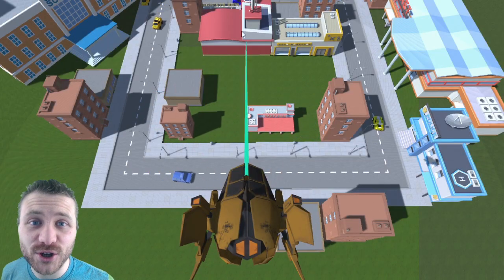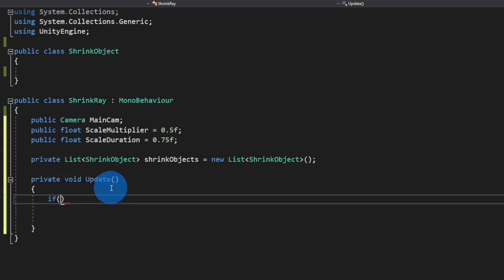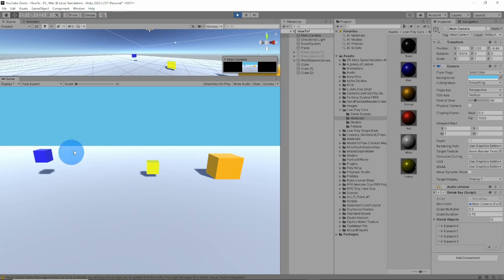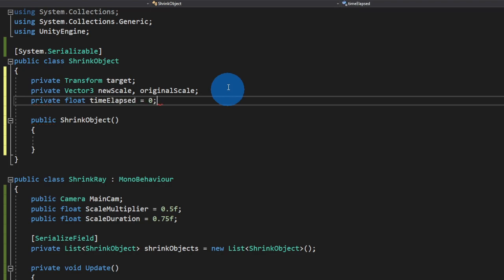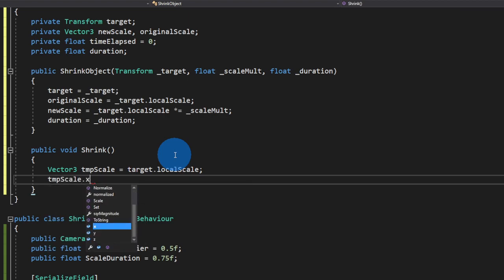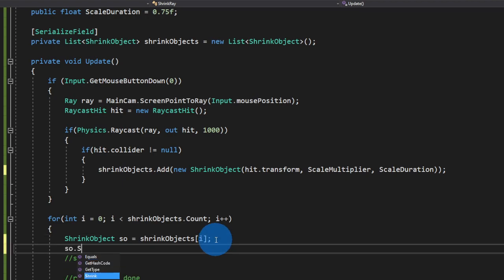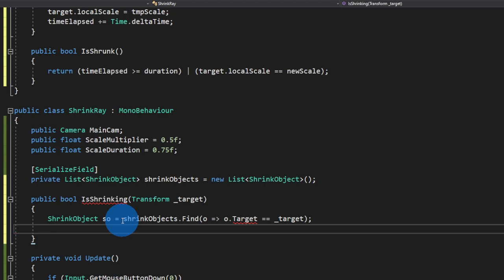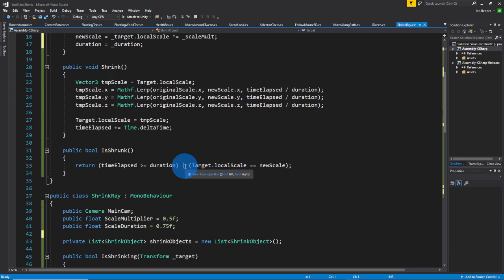Shrink Ray Mechanic with Unity3d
In this Unity Coding Tutorial, we'll learn how to make a script that animates or scales down an object when clicked.

🔑 Key Chapters
0:00 ➤ Intro
0:14 ➤ Scripting the Shrink Ray
3:45 ➤ Initial Setup | Adding the Component in Scene
4:08 ➤ Shrinking Functionality
10:45 ➤ Watch Demo of Script
11:30 ➤ Outro - Thanks for Watching!

🎞️ Credits ➤